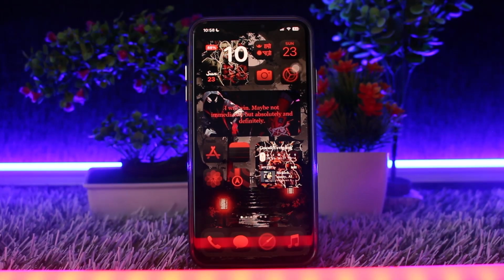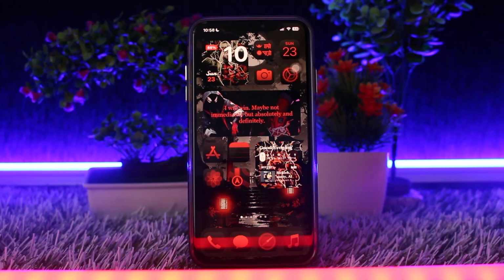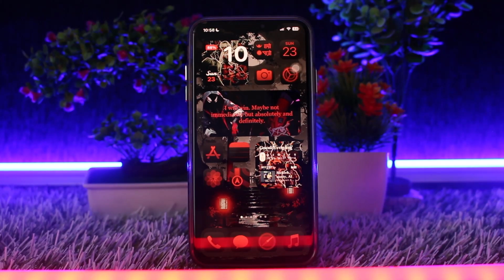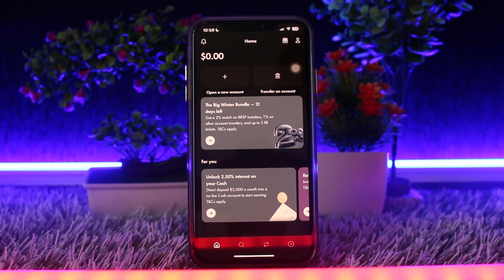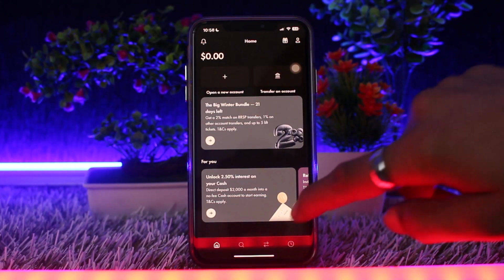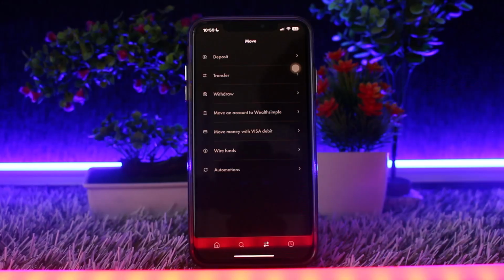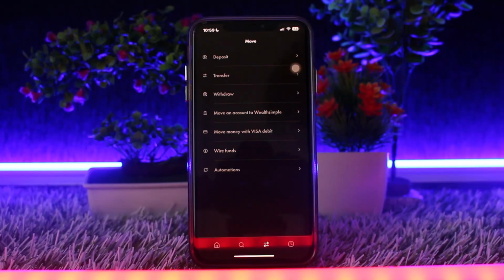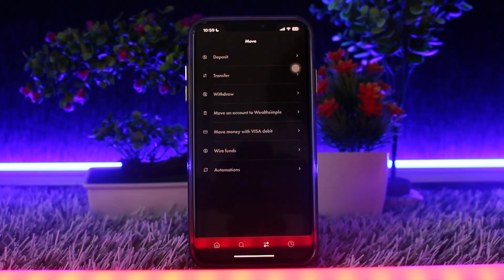How to Transfer Money from Wealthsimple to Your Bank Account – Easy Guide - 2025